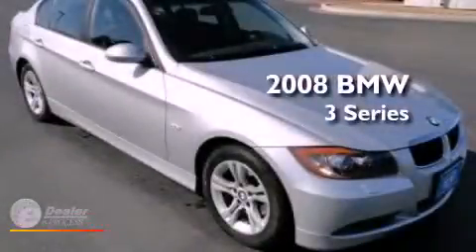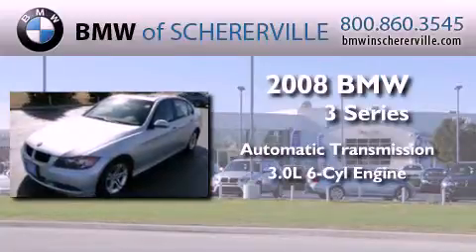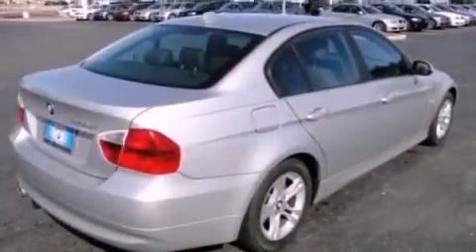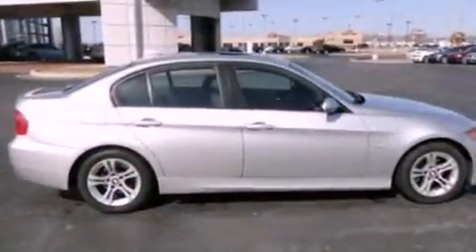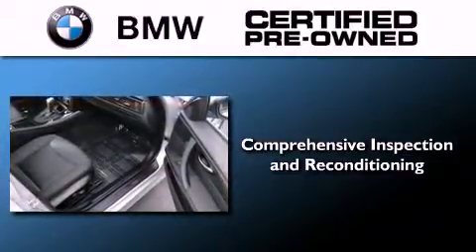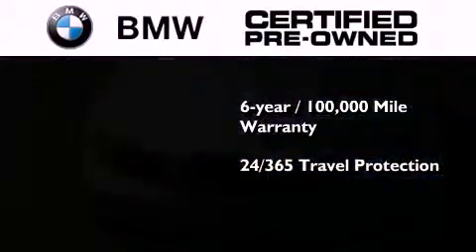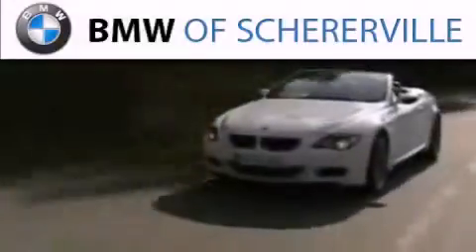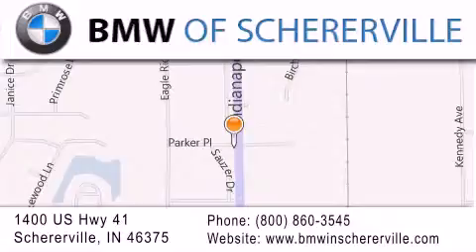2008 BMW 3 Series Gary IN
Year : 2008
 Make : BMW
 Model :
 Engine : 3.0L I6
 Trans . : Automatic
 Exterior : Silver
 Miles : 39,519
 Interior : Black
 Stock : P1827

 1400 U.S. Highway 41

 Preowned 2008 BMW Schererville IN